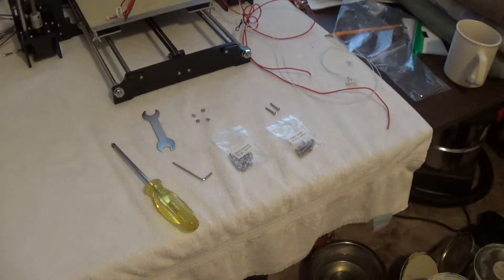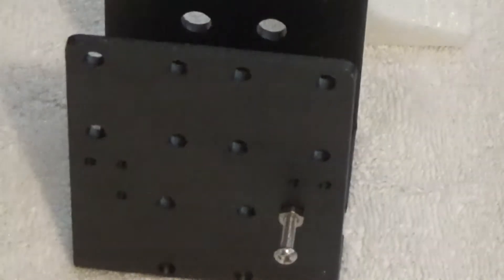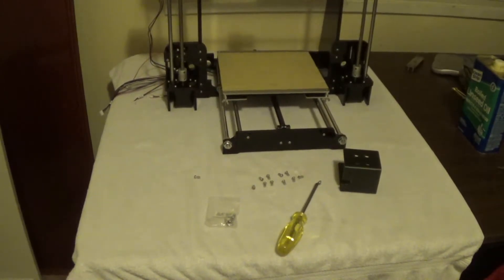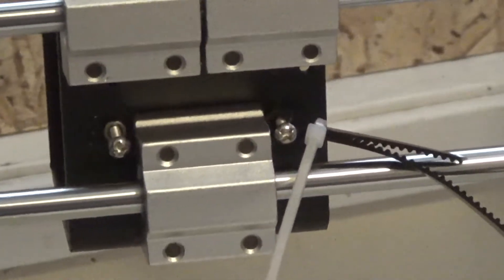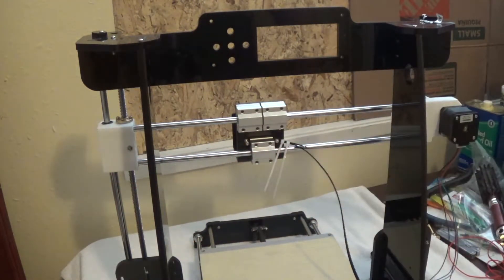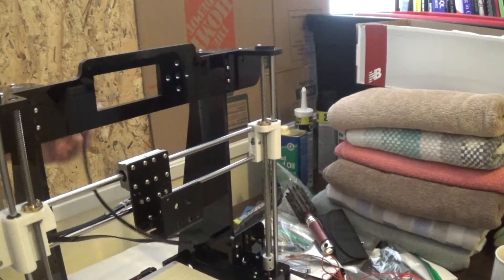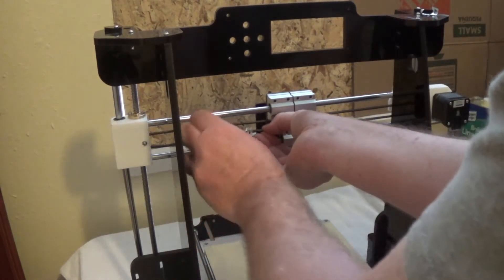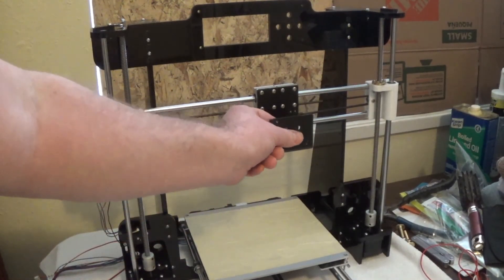Anet A8 Assembly step 18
Step 18 is wrong.  It should be replaced with Step 21.  This is step 21, which is replacing step 18.
X Belt.  Sorry the video jumps around.  Had to do a lot of cutting and pasting from steps 18 to 21.